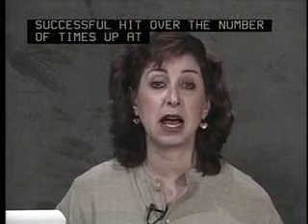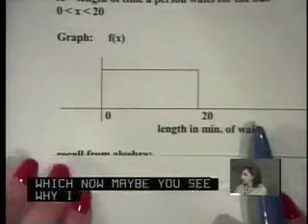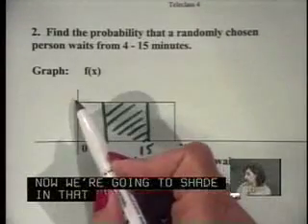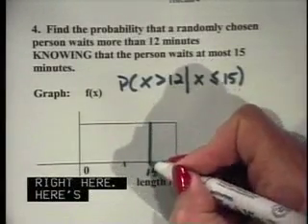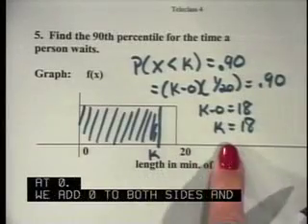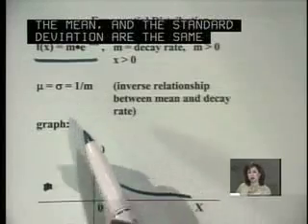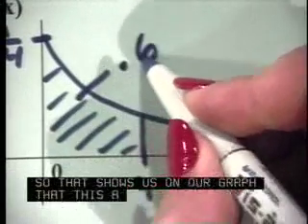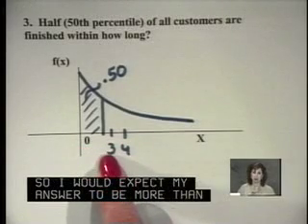Saylor.org MA121: Barbara Illowsky and Susan Dean's "Continuous Random Variables"